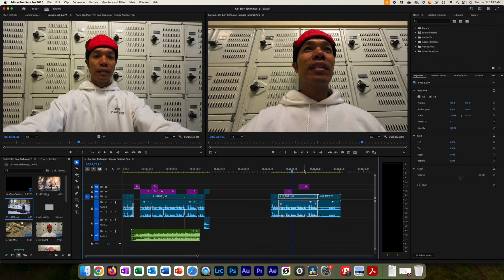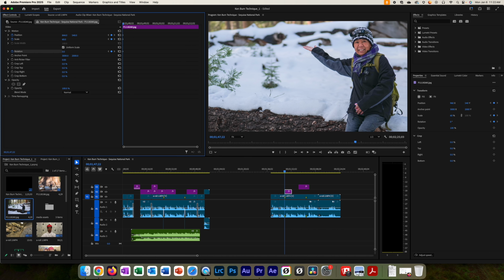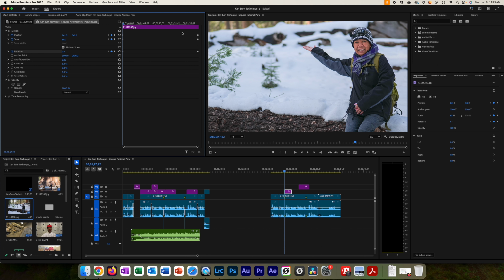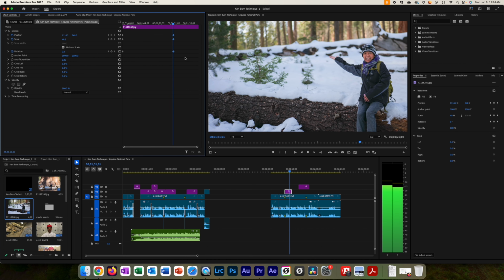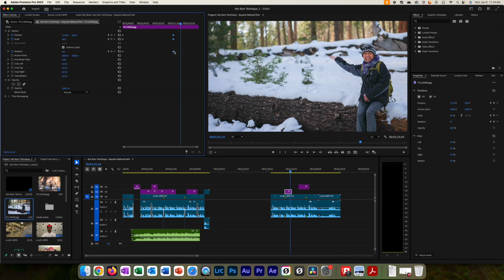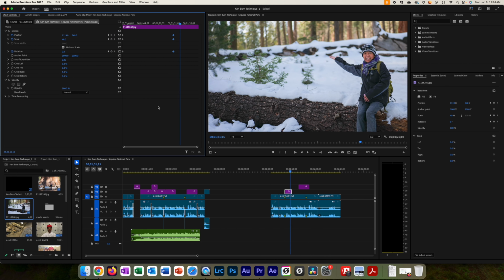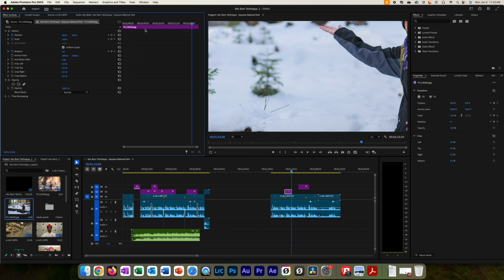How to do a Basic Ken Burn Effect in Premiere Pro 2025